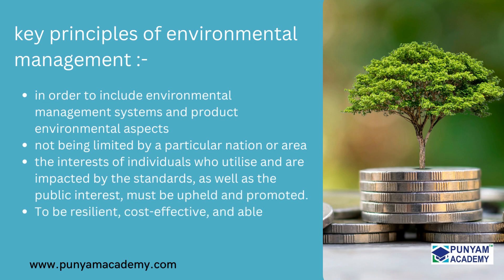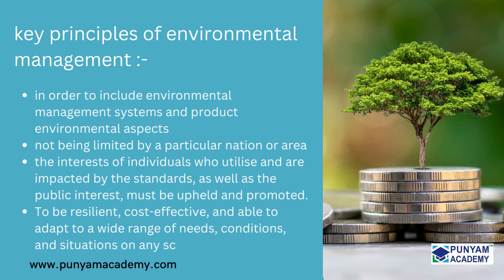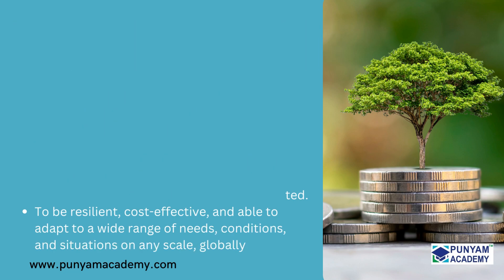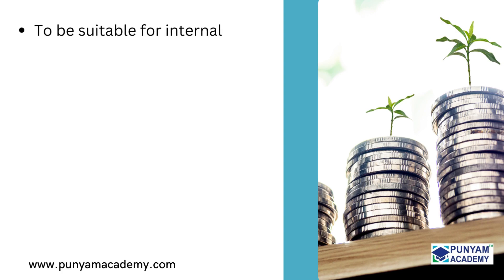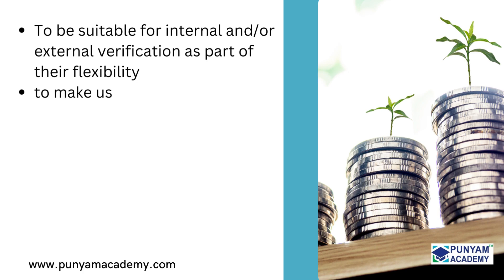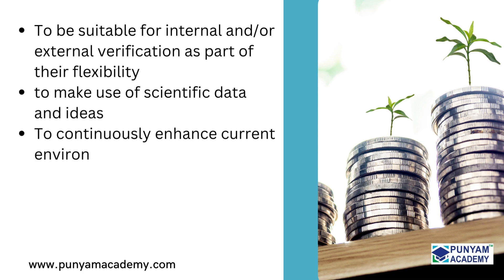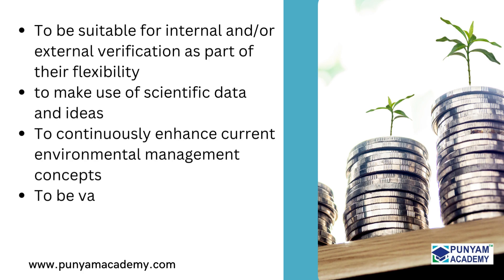Principles of environmental management | ISO 14001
Exemplar Global certified E-learning courses for online certification on ISO system awareness, implementer, ISO auditors, and instruments calibration Engineers as well as the latest management topics.